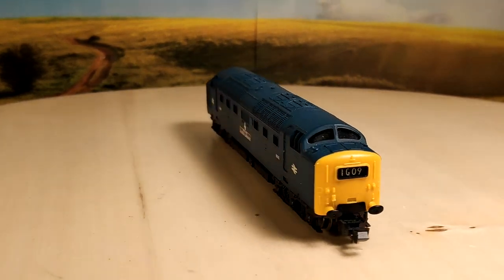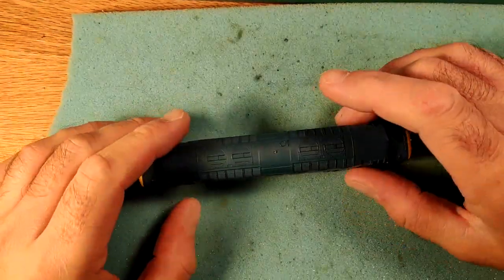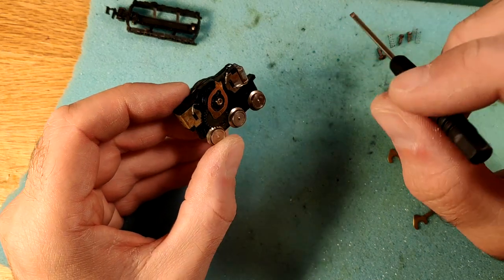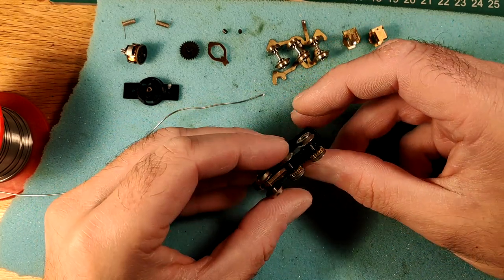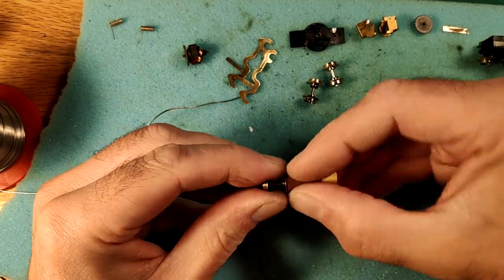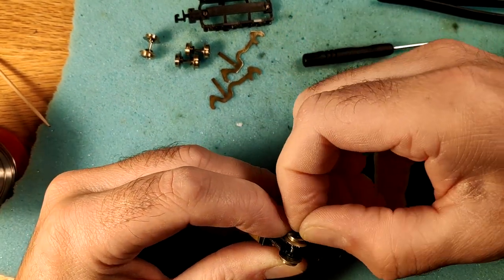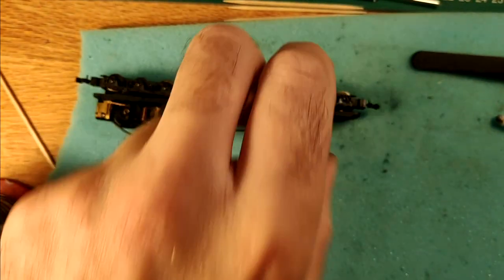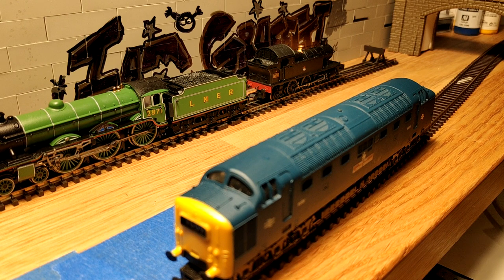Lima Class 55 Deltic Tear down and Clean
Hi everyone, in this video we have a poor running Lima Deltic Class 55, Hopefully this video helps you become familiar with the loco to have a go at cleaning or fixing your loco yourself.